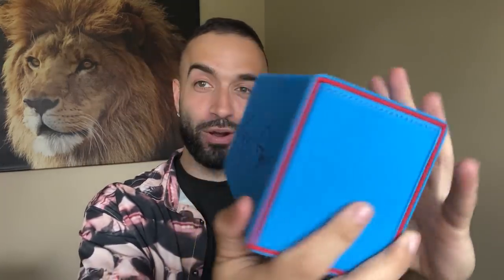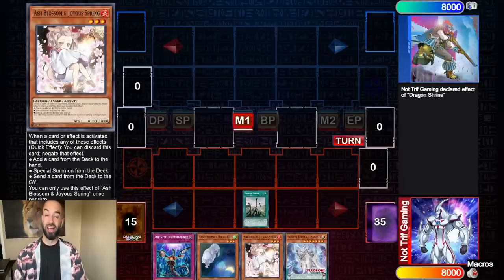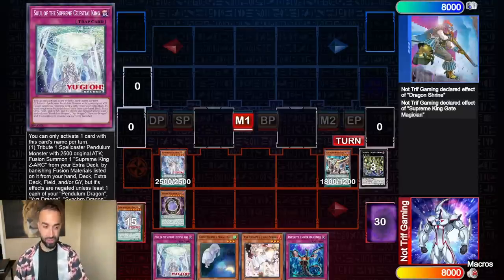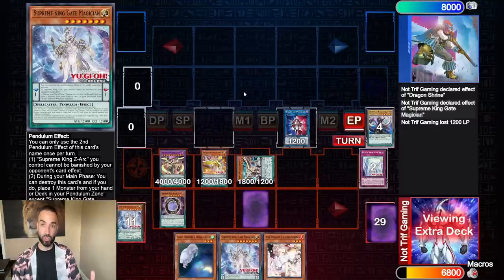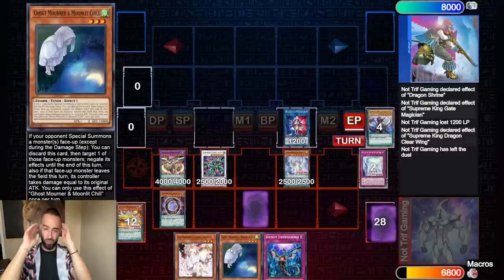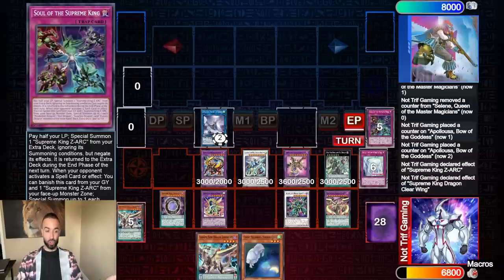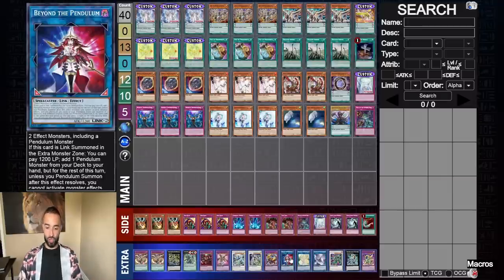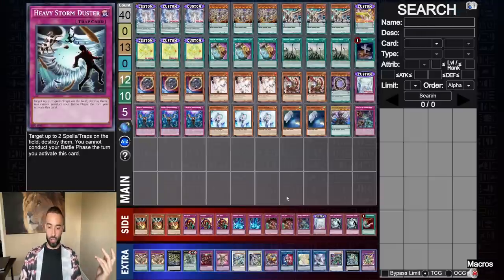NEW BROKEN Z-ARC Decklist, Combo Tutorial and Full Guide. 2 Card Z-Arc Combo. Tier 1 Yu-Gi-Oh! Meta!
New Pendulum Deckbox with limited edition scales on the back! 1st and 10th orders get full refunds and enjoy their beautiful deckbox for free :)